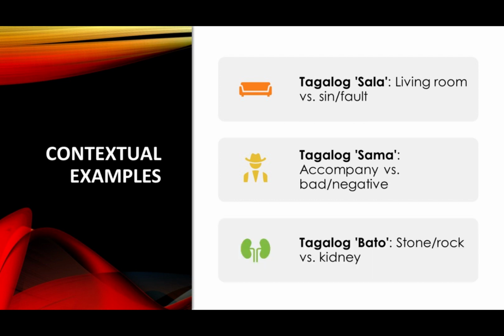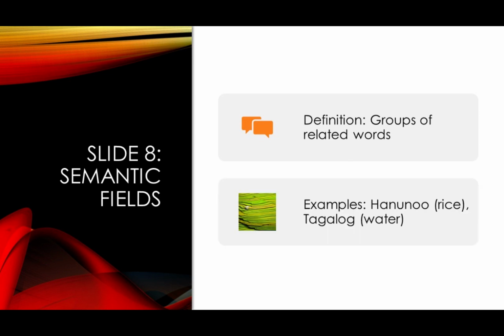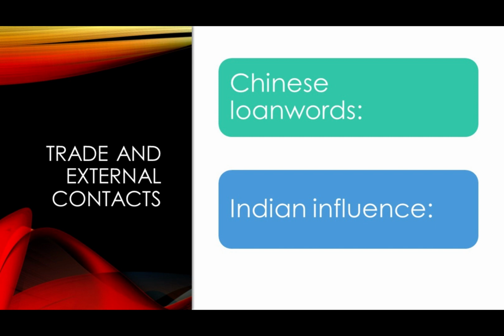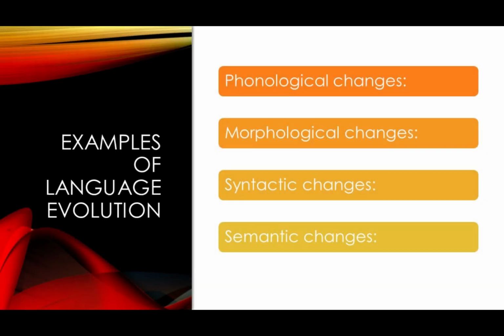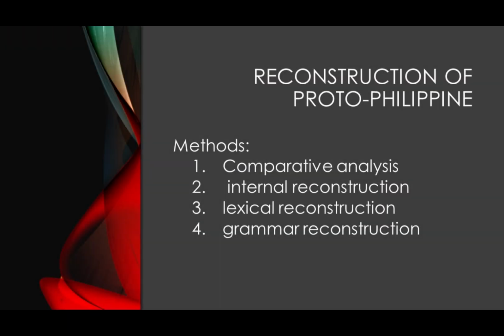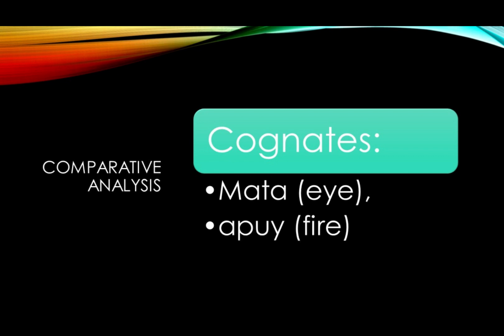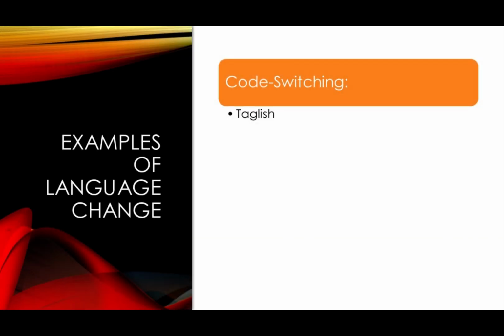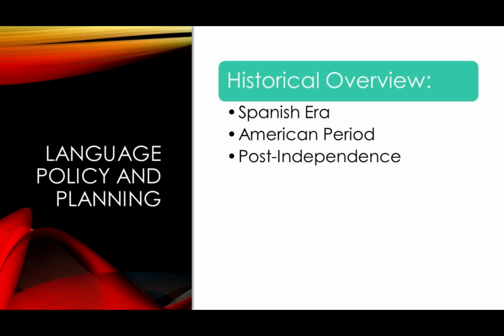Semantics, Historica Linguisticsl and Sociolinguistics of Philippine Languages